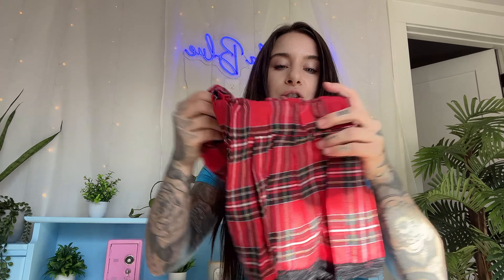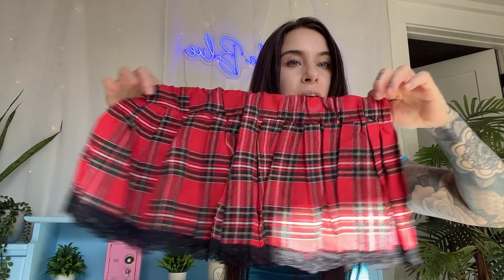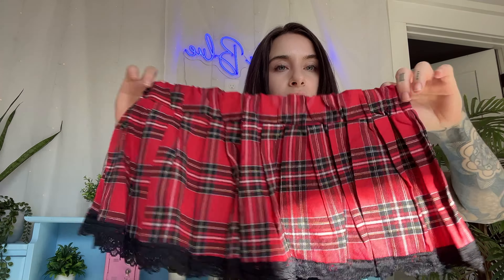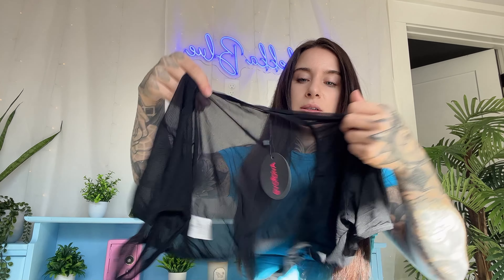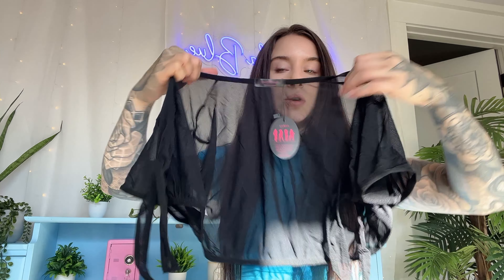School Girl Costume from Amazon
Featured in Forbes, the Slutrepreneur Podcast host, multi empire owner, viral tiktokker, and author, talks about the ups and downs of being a self-made Professional Goddess. Enjoy the uncensored side of my life right here on Youtube.

AlienOutfitters.com
BladesForBabes.com
HornyStoner.com